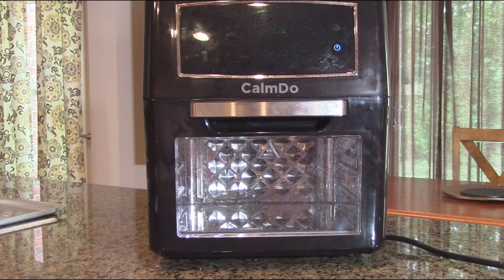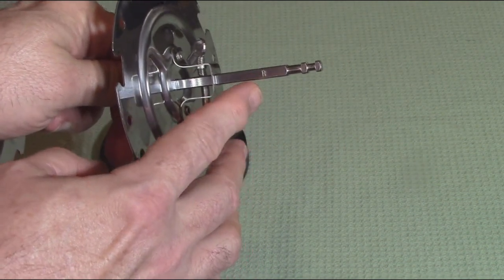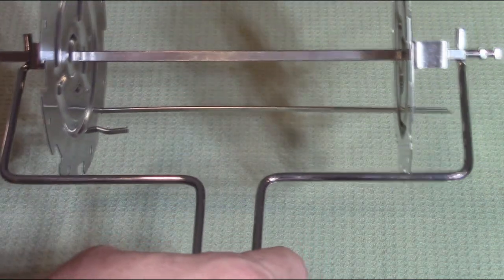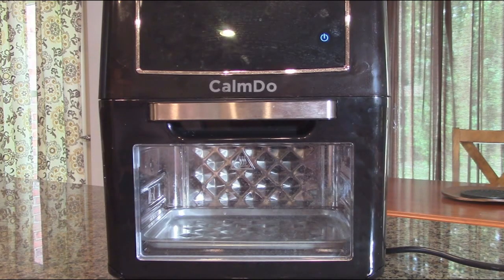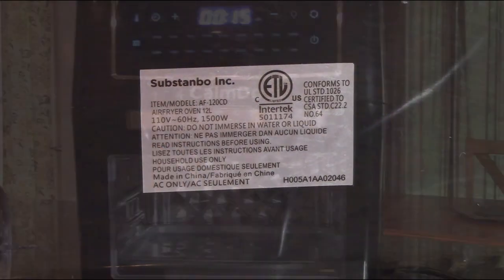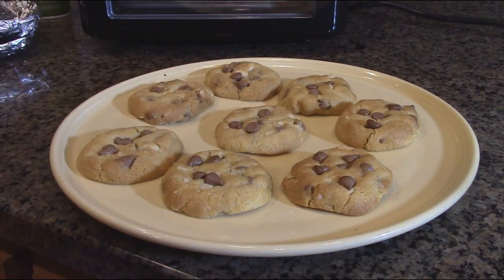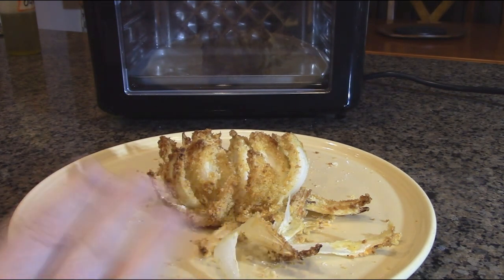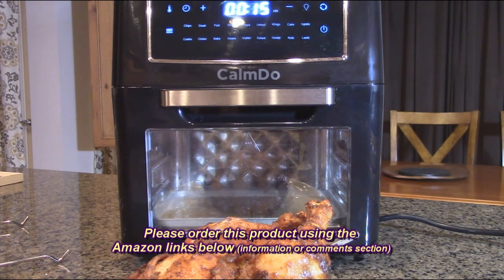BEST AIR FRYER 12.7 Quarts, Convection Oven, Dehydrator, Rotisserie 18 Presets FULL REVIEW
ORDER Air Fryer Oven Combo 12.7 Quarts, Convection Toaster, Food Dehydrator, 18 Functions to Fry, Roast, Dehydrate, Bake, Reheat, rotisserie and 10 Accessories

□ Electronic Components
         □ Hobbies:

 Family-size Cooking Space: 12.7 Quarts big capacity and 3 levels of air flow racks, allow you to make more than one type of food at once for your beloved family or friends
Multi-functional: With 18 one-touch pre-set functions, you may air fry, bake, sauté, grill, roast, dehydrate, reheat and rotisserie, make all kinds of food right in your own kitchen
Less Oil but Delicious: This air fryer cooks food with super-heated air instead of oil, yummy and healthy; The stainless chamber with reflective structure makes the temperature more uniform
Transparent and Detachable Door: The door is designed to detach for effortless clean-up, opening the door pauses the cooking cycle, close door will resume its previously programmed cooking cycle. What’s more, you can turn on the light and watch your meals cook through the transparent and thermal-protective door
Rich Accessories: Comes with 10 accessories include a rotisserie tong, rotisserie rod, oven rack, drip tray, skewer rotisserie, rotisserie cage, shallow mesh basket, and two mesh trays; All accessories may be washed with a small amount of nonabrasive soap and a nonmetallic sponge